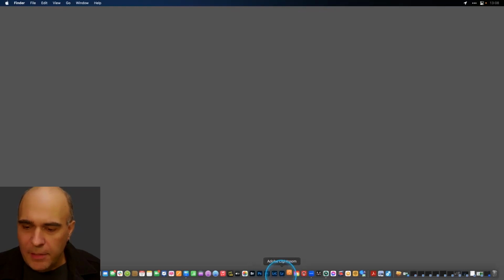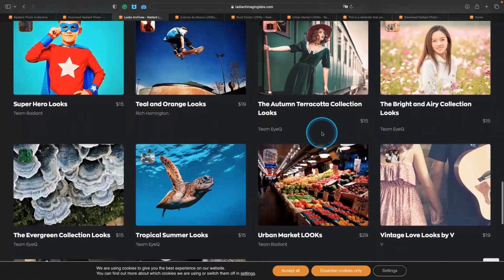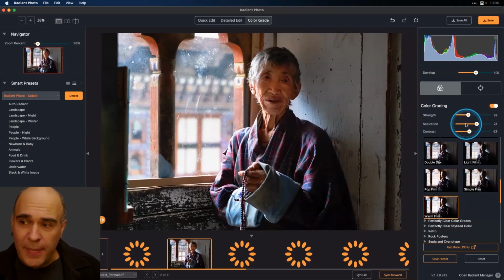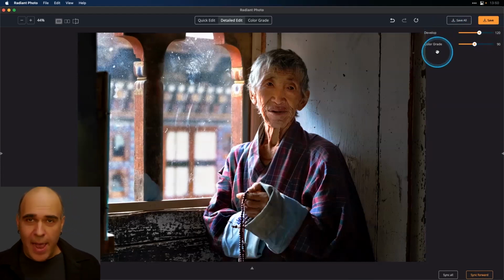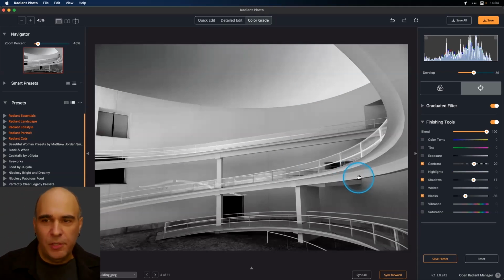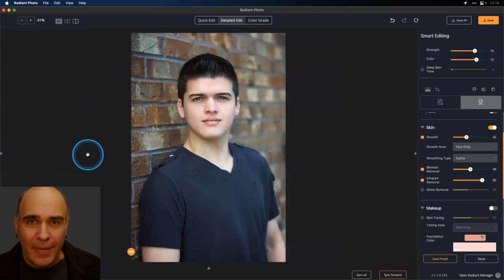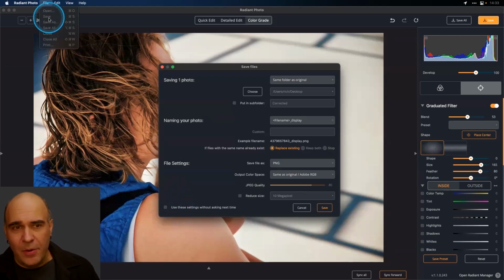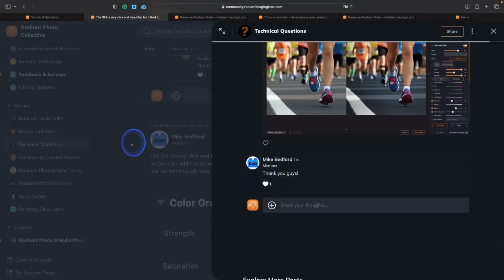Radiant Photo Webinar: How to use the Graduated Filter and Finishing Tools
*Graduated Filter and Finishing Tools*
In this video you will learn all about these powerful (and overlooked) tools in Radiant Photo. They let you do incredible things.

💡 Create custom vignettes
💡 Color grade with two or three zones and isolated targets
💡 Fine-tune your images for perfect details
💡 Customize your image for the final output

Radiant Photo is a new kind of photo editor that was developed by photographers for photographers. The promise: Get superior quality finished photos with perfect color rendition in record time. With just a few clicks, Radiant Photo now makes it easier than ever to add your creative style to your image.